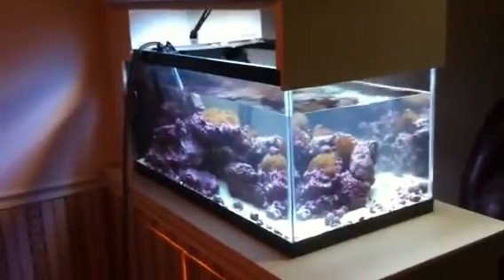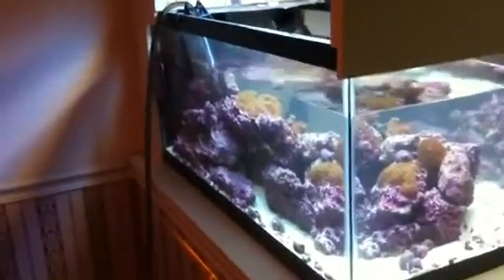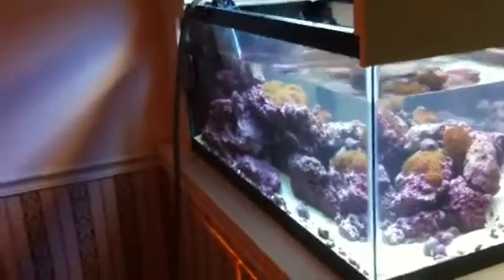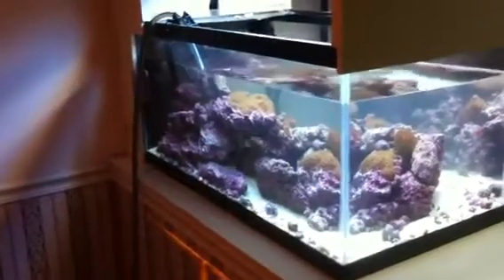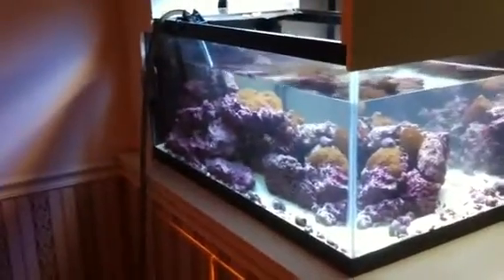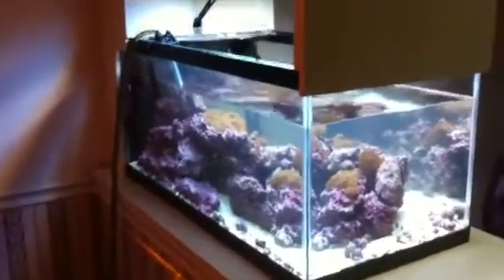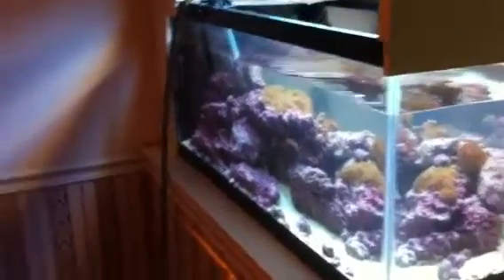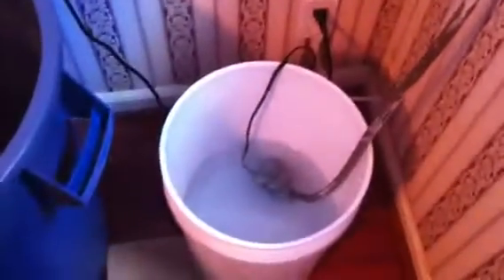Water change made easy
No need to struggle with heavy buckets of water at water change time. Working smart with pumps.